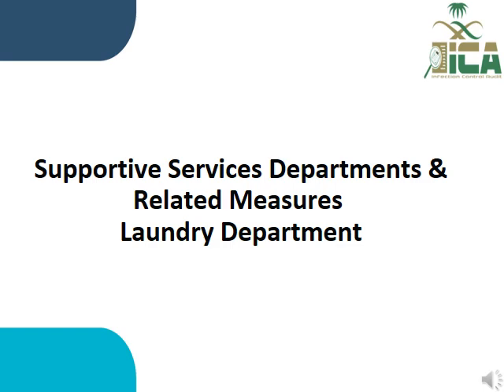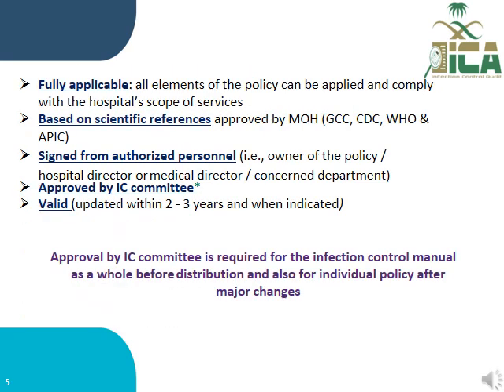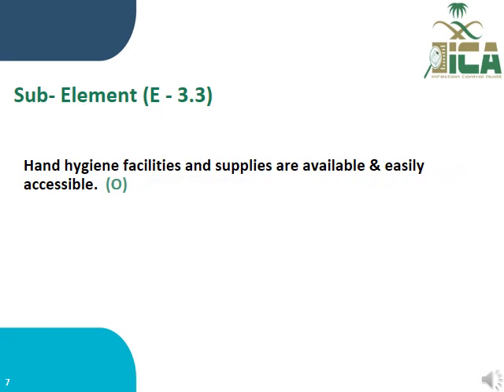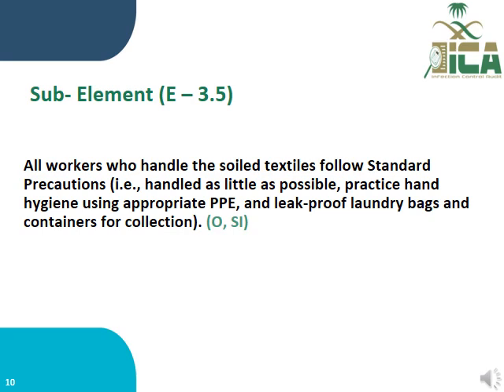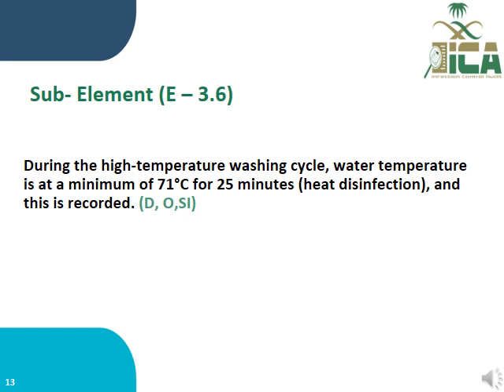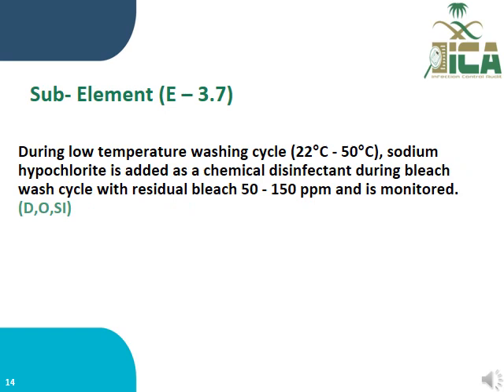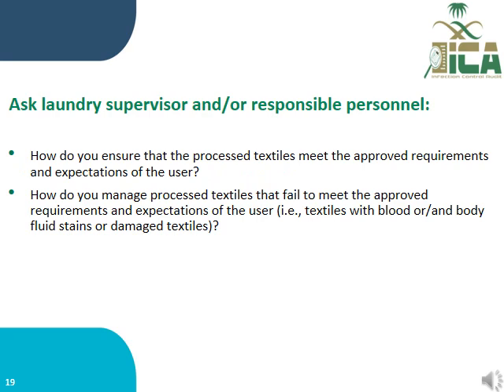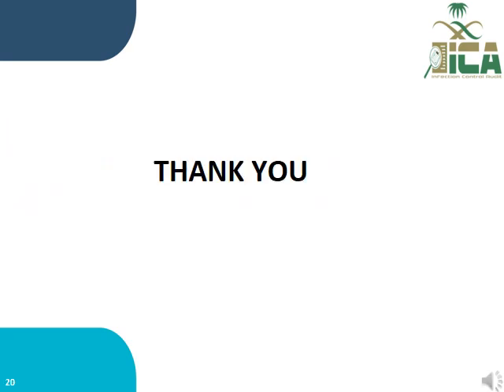Laundry Department 2023